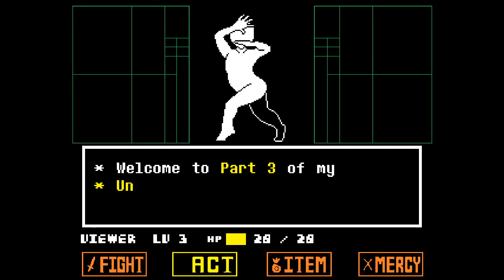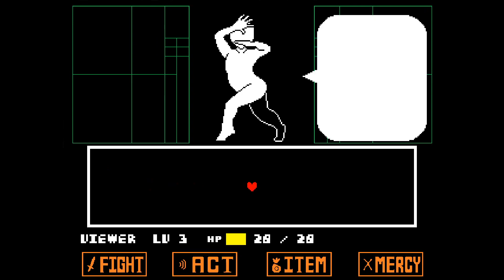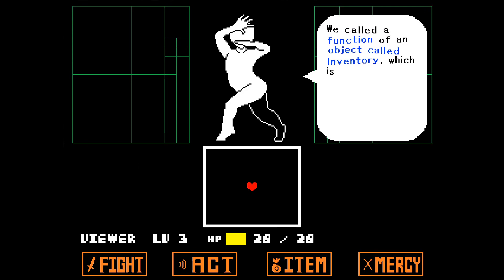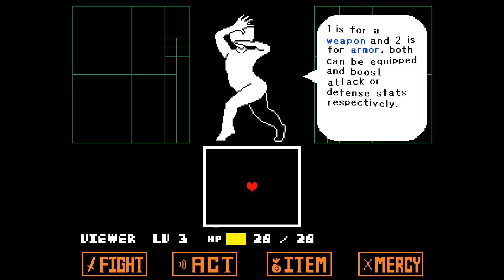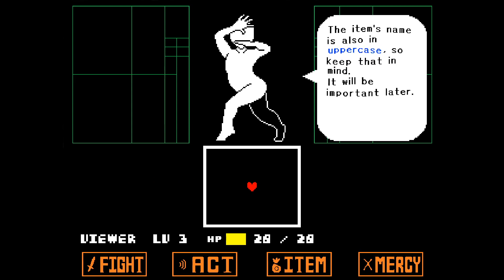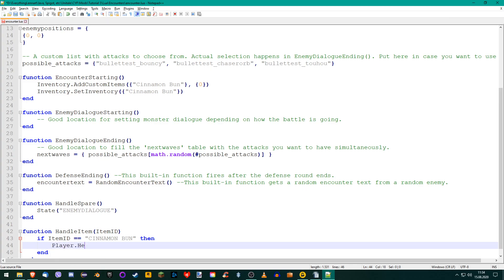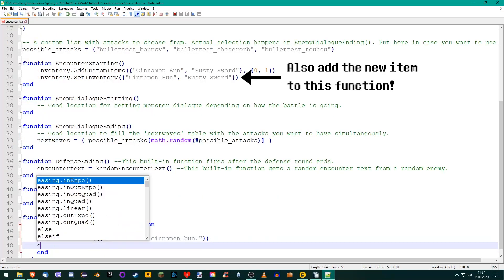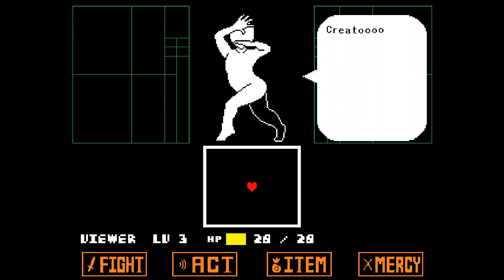Creating Items - Unitale Crash Course Part 3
Welcome to Part 3 of my Unitale Crash Course! In this tutorial, you'll be learning how to create and modify Inventory items! We'll create a healing item and a weapon you can equip for higher damage. We'll also learn about objects and their variables and functions. Have fun!

🔴 Socials:

🔴 Games:

🔴 Credits:

▶️ Music and Sound Effects from Undertale
🔴 Timestamps:

0:00 – Introduction
0:46 – Where to add Inventory Items
1:17 – Inventory Code Explanation
1:30 – Requirements for Adding Items
1:51 – Item Types
2:10 – Setting the Inventory
2:26 – Item Functionality Introduction
2:46 – Creating a Cinnamon Bun
3:19 – Healing the Player
3:54 – Creating the Rusty Sword
4:11 – Changing the Damage Output
4:30 – Outro